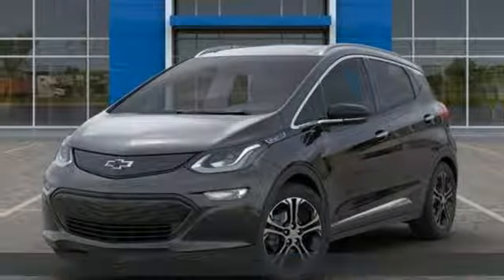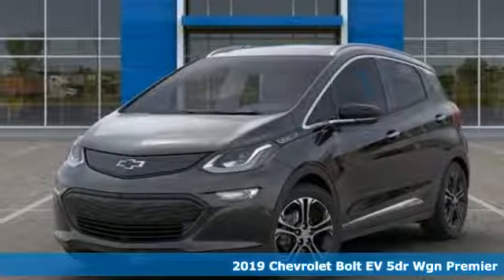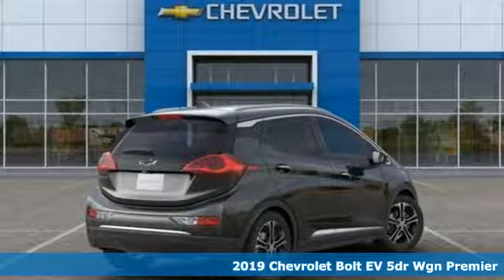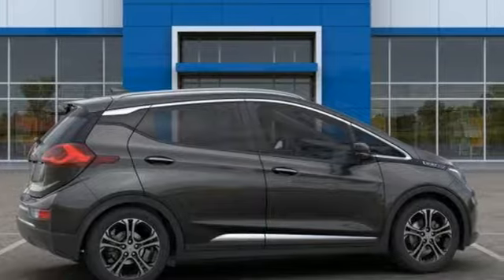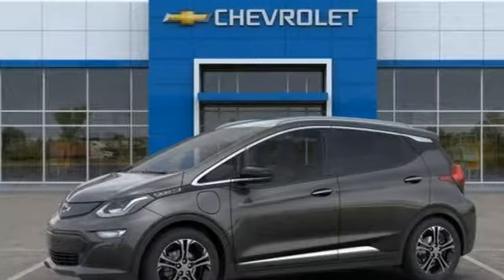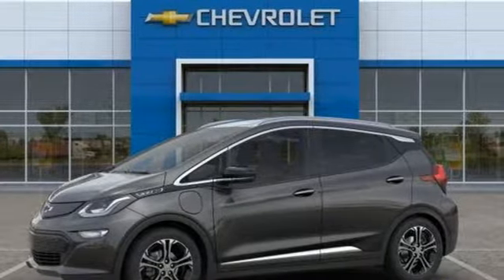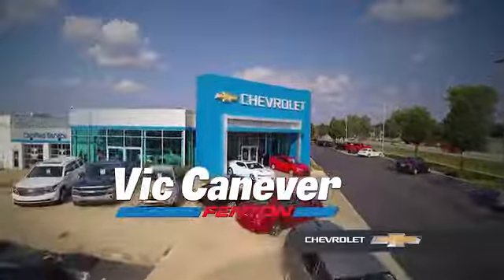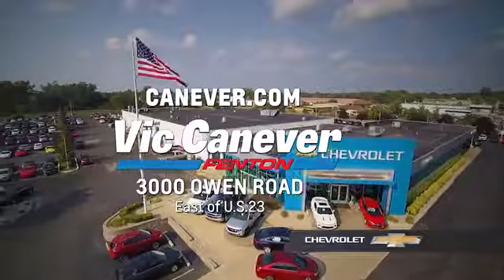New 2019 Chevrolet Bolt EV Fenton MI Grand Blanc, MI #14122386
Year: 2019
Make: Chevrolet
Model: Bolt EV
Trim: Premier
Engine: Electric Drive Unit
Transmission: 1-Speed Automatic
Color: Gray
Interior: Dark Galvanized Gray
Stock #: 14122386
VIN: 1G1FZ6S03K4122386
BLOWOUT PRICING!!br$4,563 off MSRP!brbrVic Canever Chevrolet- Best Payment Period. The Car Dealership That Is Committed To A Low Pressure, Honest Approach To Doing Business. Serving YOUR Community Since 1969. Come Be A Part Of The Canever Family! All vehicles come with a complete predelivery inspection, a full detail, 1 FREE OIL CHANGE, 1 FREE TIRE ROTATION AND A FREE TANK OF GAS! Prices Assume GM Employee Discount.brbrGray Metallic 2019 Chevrolet Bolt EV Premier FWD 1-Speed Automatic Electric Drive Unitbrbr128/110 City/Highway MPG Price includes: $250 - GM Extended Family Card and Buypower Card Bonus Cash Offer. Exp. 01/31/2019, $1,500 - GM Lease Loyalty Towards Purchase Private Offer. Exp. 01/31/2019

Address:
3000 Owen Road